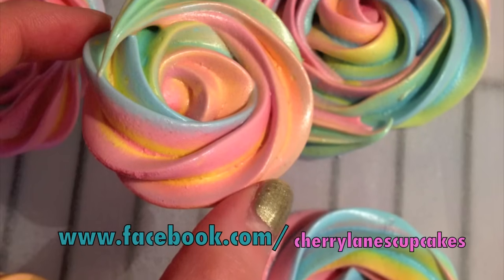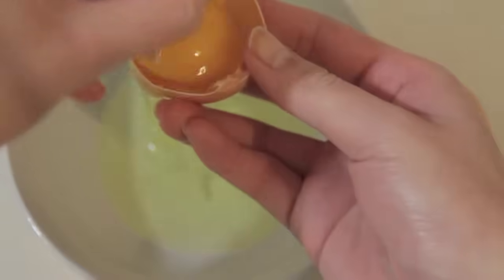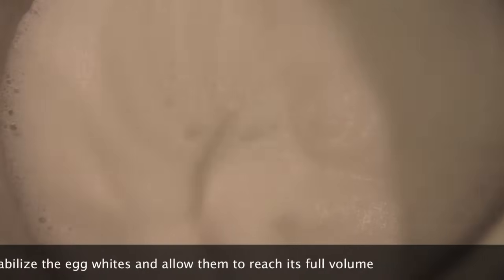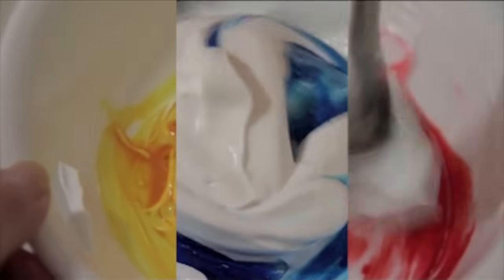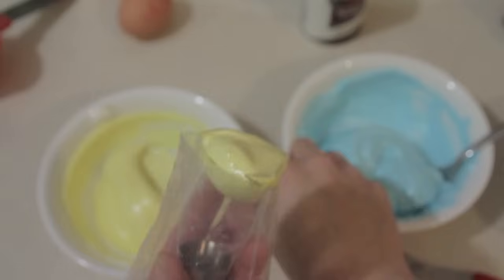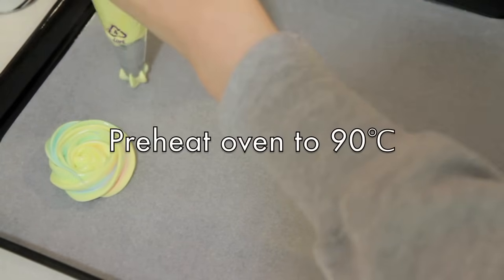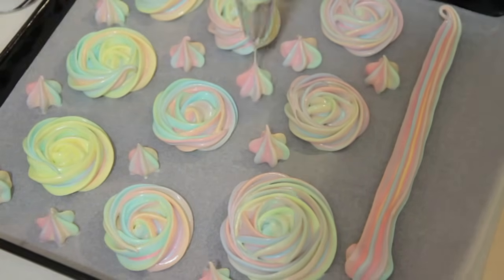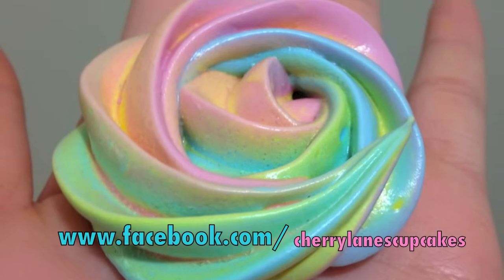Rainbow Rose Meringue Cookies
-OPEN ME!-

"Follow" me on INSTAGRAM: @cherrylanesCCC

Note: Do not make meringues on a wet or humid day. Moisture will stick onto your meringues and cause them to become sticky and soft.
Unfortunately, meringues are very hard to store, so they are best served the day they are made.
It is ideal to only keep your meringues for up to 3 days, however, ive eaten some that i've kept for longer- so you can take that risk if youre willing to! (im still fine though, so i guess you'll have to judge if whether yours are still able to be eaten or not)

However, you can store them in an air-tight container and stick them in the fridge to combat humidity as best as you can.

Separating the eggs:
COLD eggs separate more easily, because the whites hold together better. But be sure to let your egg whites set to room temperature (might take about 30mins) before whipping it to ensure that they are able to whip up to their full volume.

INGREDIENTS:
- 3/4 cup caster sugar (superfine sugar)
- 1/4 teaspoon cream of tartar
- 3 large egg whites

Preheat oven to 90degsC (convection oven), for 1hr 30mins to 1hr 45mins. Turn the tray around after 45-50mins to ensure even baking.

Your meringues should NOT brown at all- if they do, you have over baked them as the sugar has caramelized.

Some people may prefer a chewy centre than a crisp on throughout- if you do, you may under-bake them slightly (maybe 10mins less)- play around with it, and adjust baking times as necessary. :)

COMMON QUESTIONS:

1) Do I really NEED the cream of tar tar?

- NO. You can try using an equal amount of white vinegar or lemon juice or just omit the cream of tar tar completely.

2) My egg whites won't get stiff..

- Do you live in a humid country? If so, the moisture from the air can make it very difficult for you to whip up your egg whites. Try whipping it in an airconditioned area and be sure to bake your meringues AS SOON AS possible.

- Did you add your sugar in too soon? Make sure that your egg whites are whipped till foamy before adding any amount of sugar- or else they will be very difficult to whip up.

- Really ensure no YOLK, WATER, GREASE or DIRT is in the bowl or whisk you are using.

3) What is caster sugar?

- Caster sugar is granulated white sugar. Its basically just normal sugar but in smaller grains, making it easier and quicker for the sugar to dissolve.

4) Where can I get cream of tar tar?

- I am aware that many of you can't seem to find cream of tar tar where you live. You can try baking supply stores if you can't find them in the baking aisle of your local grocery store. If you still can't find it then, ordering it online if you can would be your best bet.